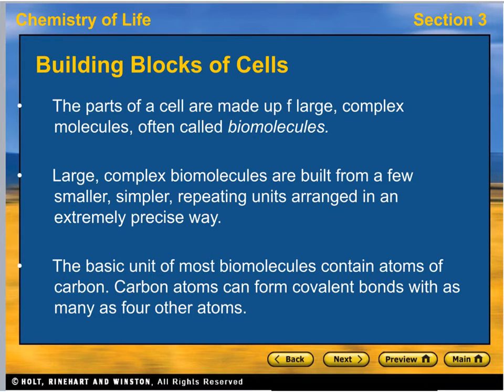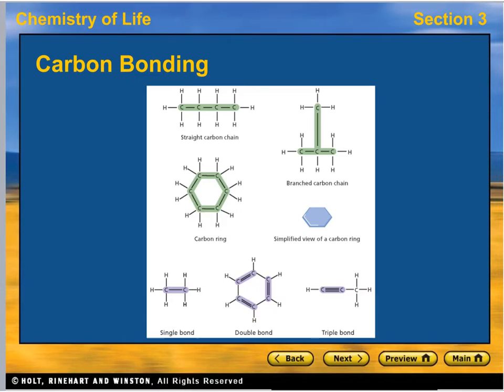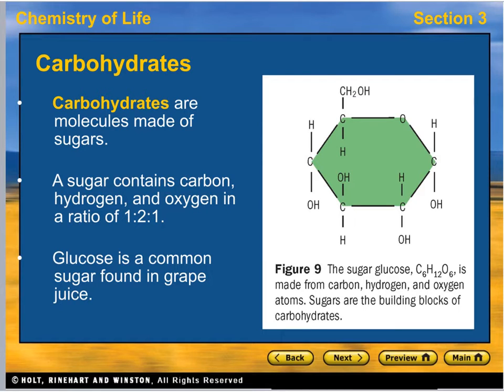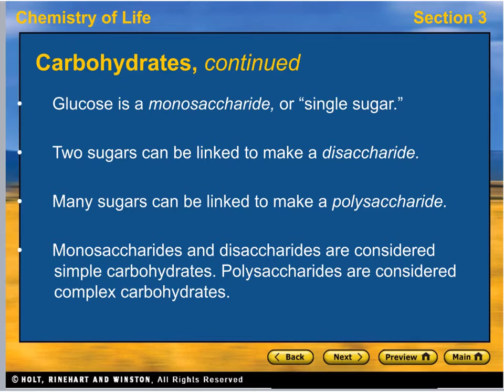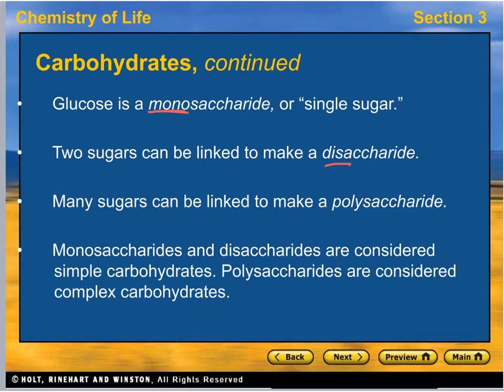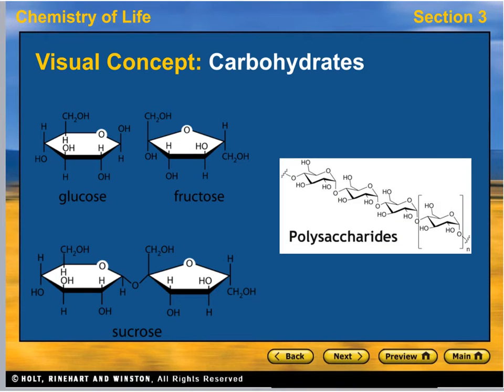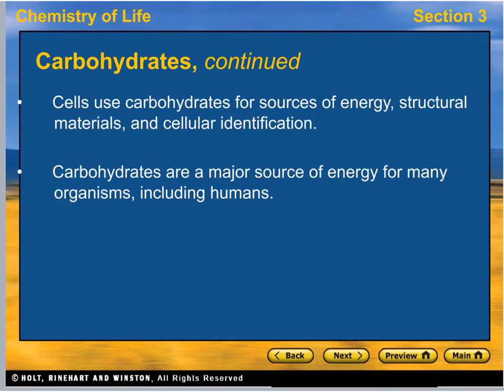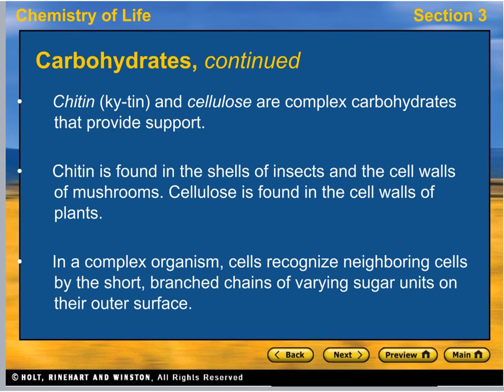Bio 1 Lesson 3.3 Part 1